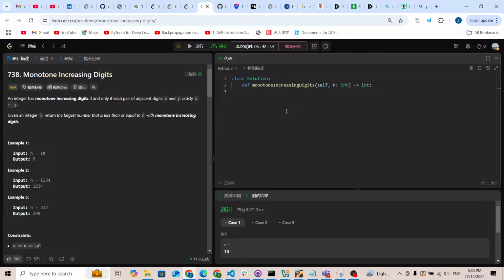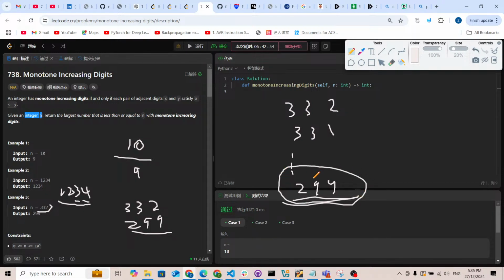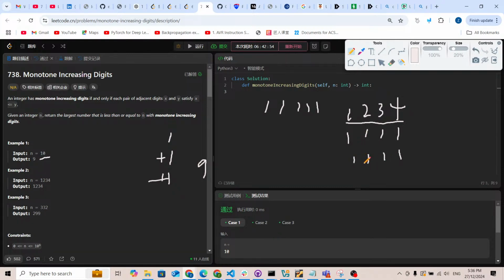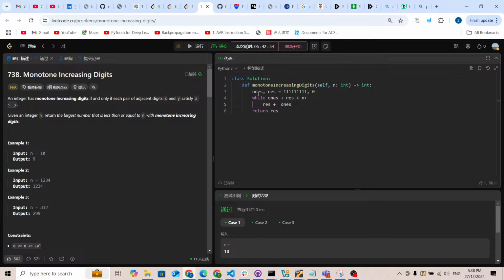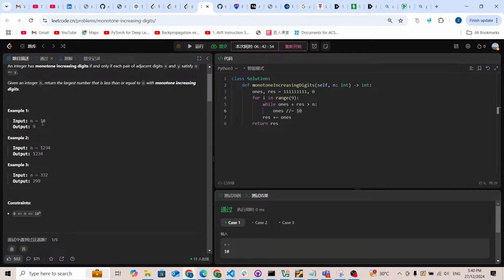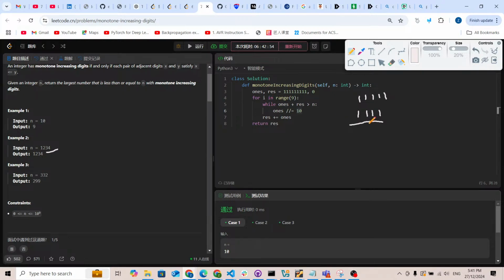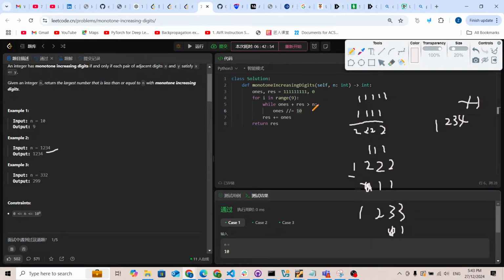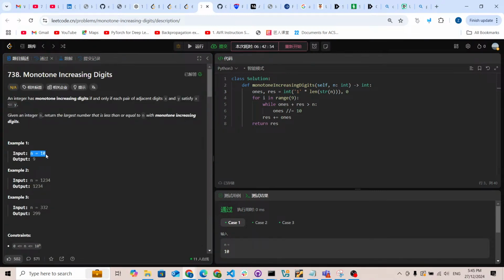Leetcode 738. Monotone Increasing Digits (greedy)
738. Monotone Increasing Digits